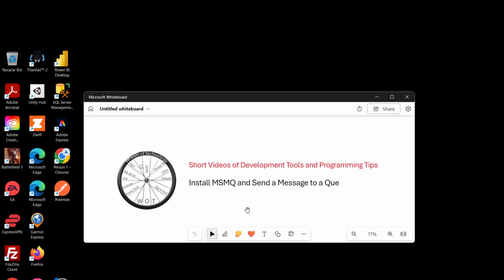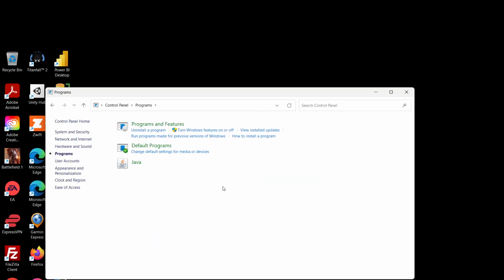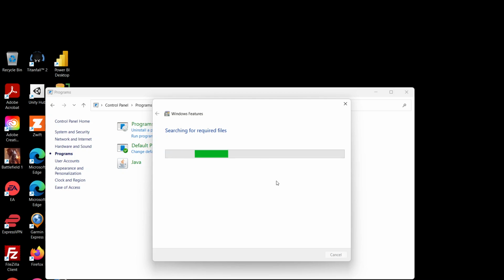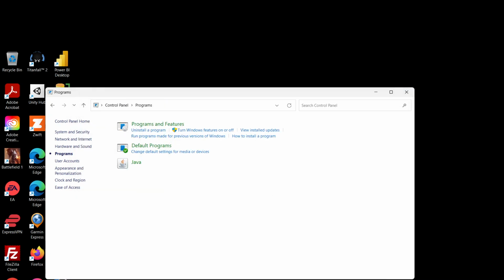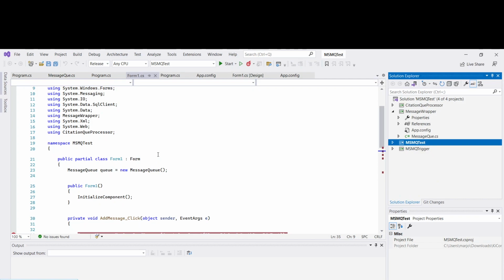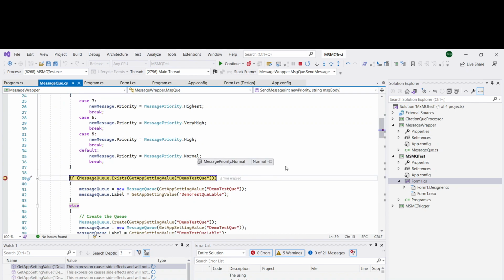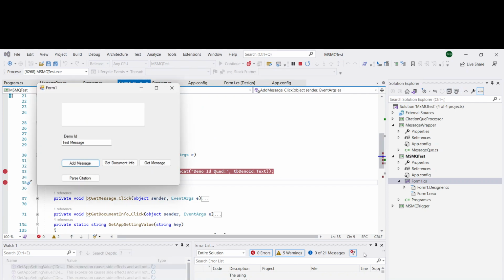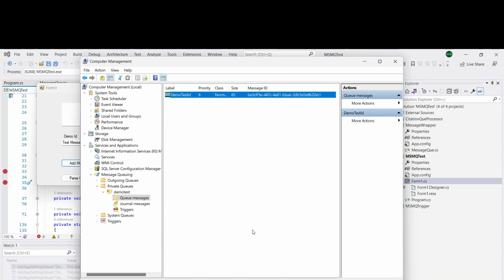Install MSMQ and Send a Message to a Que